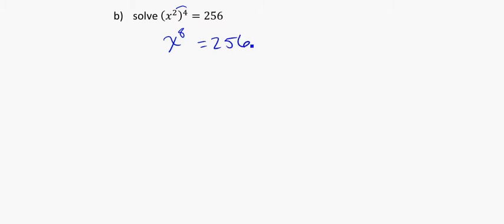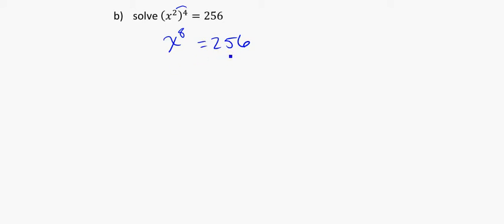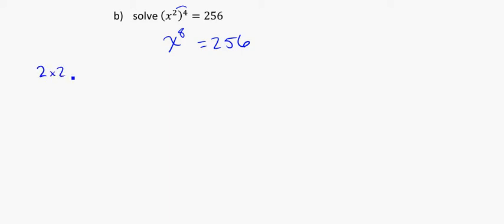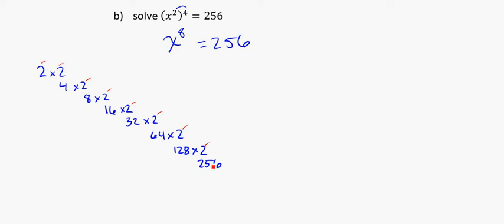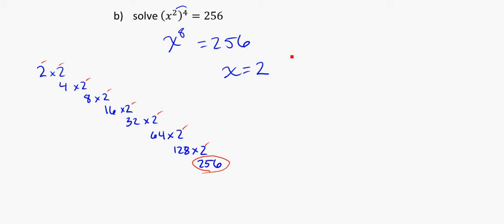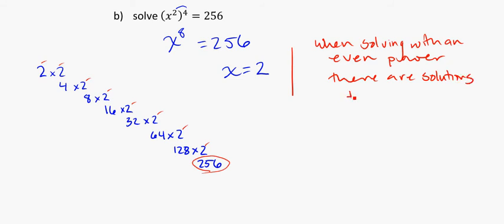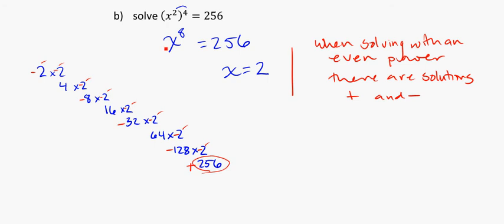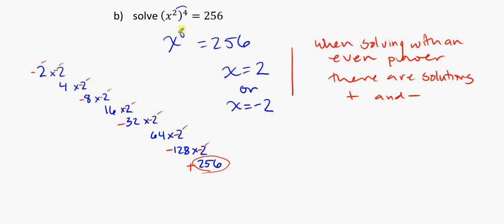3b exponent equation